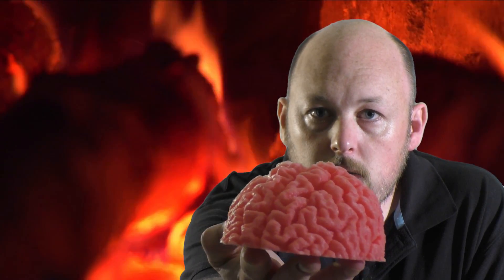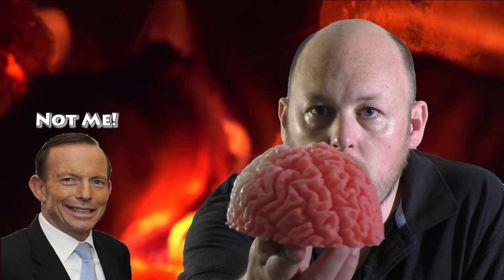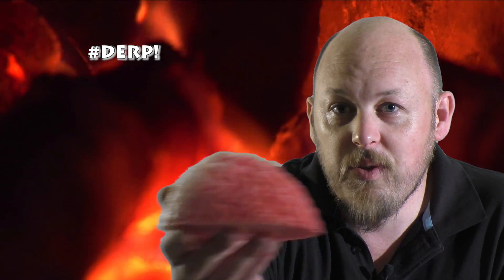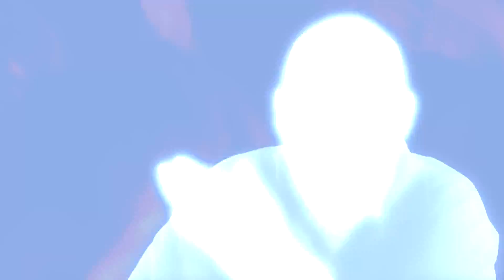Color Changing PLA review from GO3D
This PLA based filament contains a thermal reactive compound that when touched (or heated) will change color!  Remember the old mood rings from the 60's, same sort of thing.  Very cool and my girls love it!

The Go3D filament to date has never let me down - none out of spec, none with any issues, each roll was tightly vacuum sealed properly and the biggest plus is consistency.

As I cant give anything a perfect score, this is a solid 4/5 star filament.

If they can make a whiskey alcoholic edible filament, that would be 5/5! :)

We now have a gaming channel for those that are interested!

▼▼ Postage Details ▼▼
AUSTRALIA